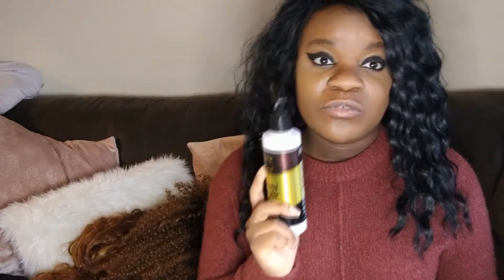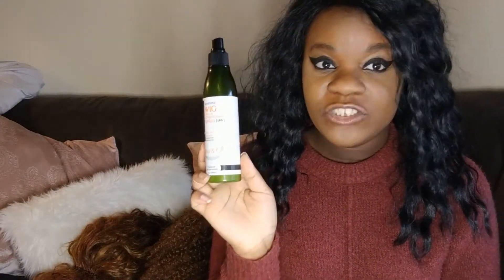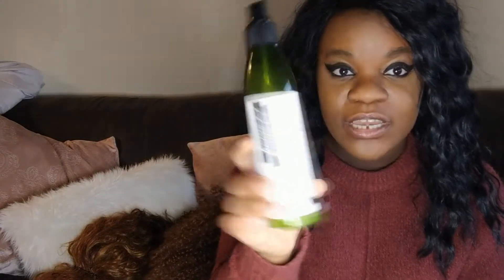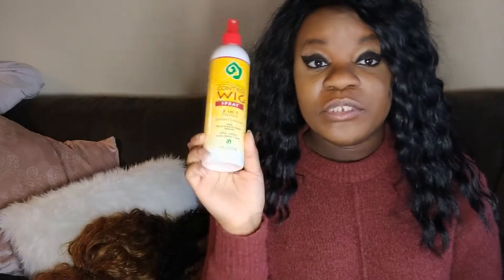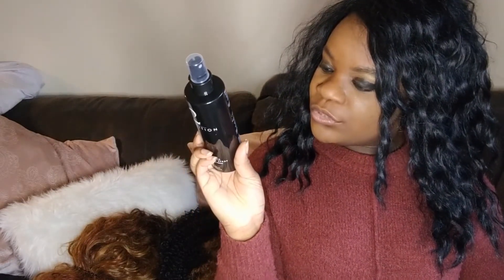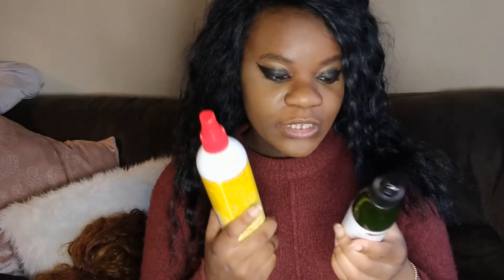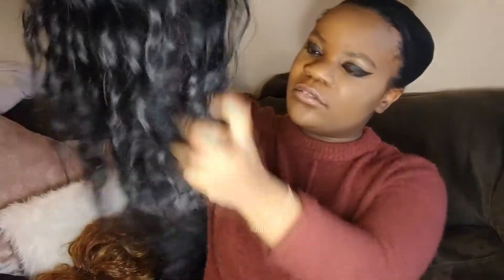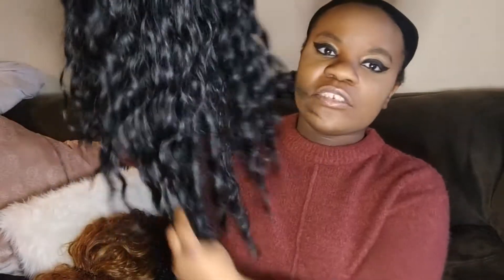HOW TO REVIVE ANY SYNTHETIC WIG / HAIR INSTANTLY !!!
Make your synthetic hair like new!

Products mentioned
Awesome Synthetic Wig Leave-in Conditioning Spray [pH6]

Jon Renau Conditioning Spray for Synthetic Hair 8.5 Ounce

African Essence Control Wig Spray 3 In 1 Formula 12Oz

Ebin New York 5 Second Detangler for Wigs 250ml